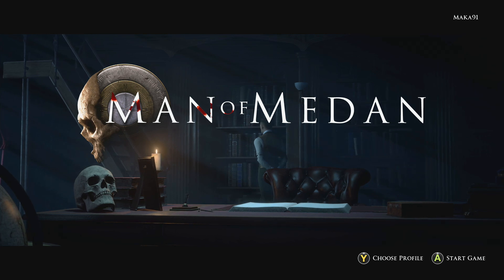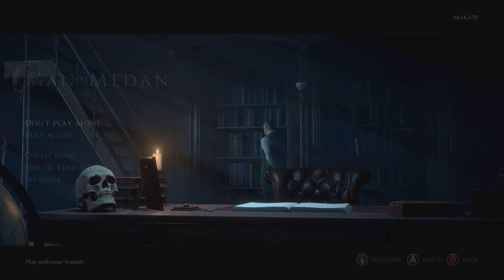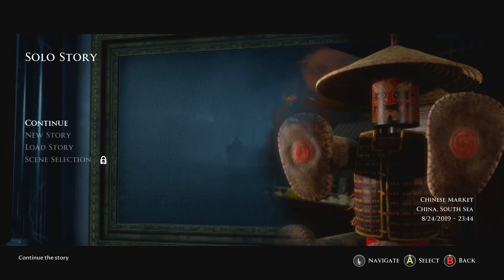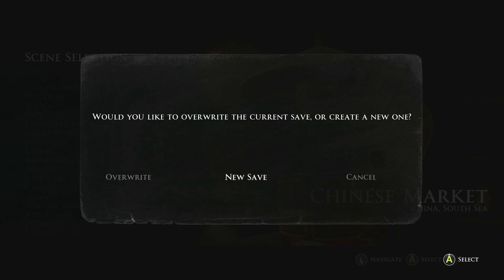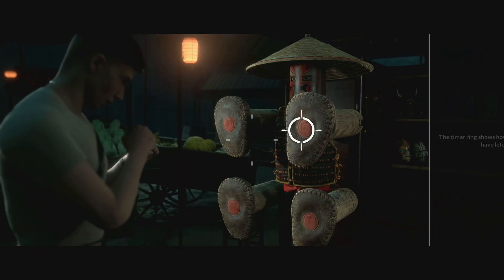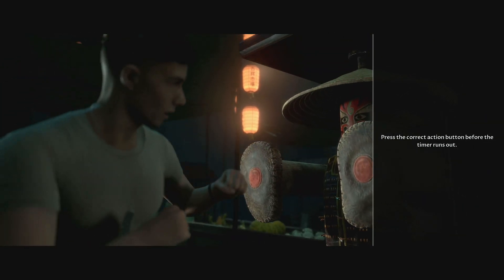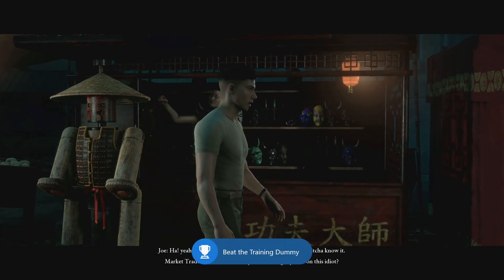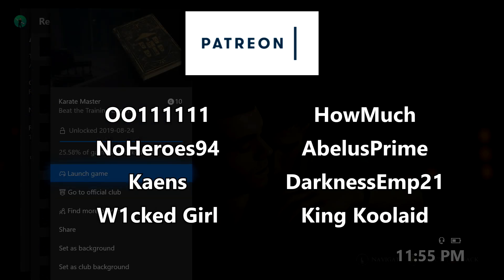Man of Medan - Karate Master Achievement/Trophy Guide - Beat the Training Dummy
Attainable at the very start of the game, you must complete the tutorial without missing a prompt. If you miss, quit to the main menu and restart the game.

Additional thanks to: Camran Riaz, NoblestSteed, Inferno21, ElDylto1612, BulletMastery, and Hixooonnn.